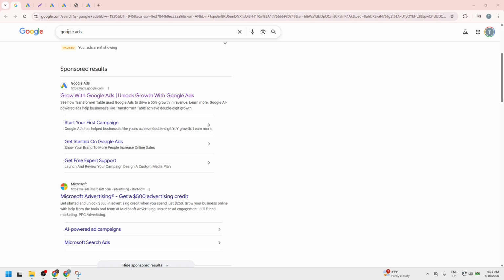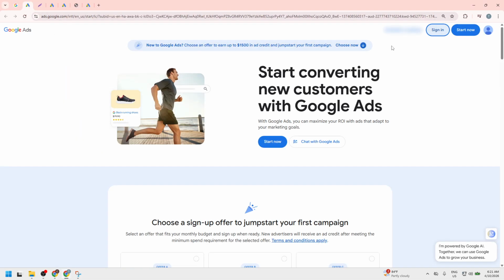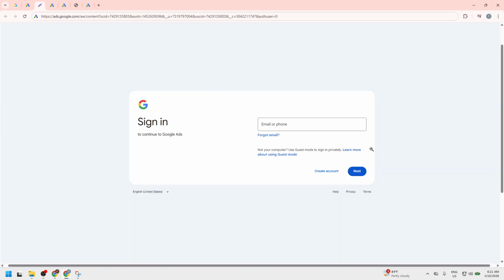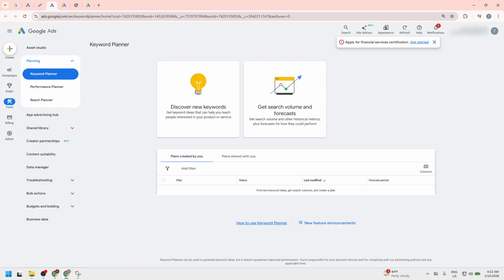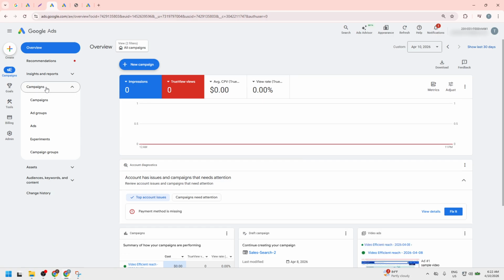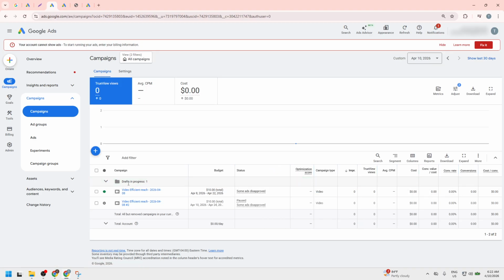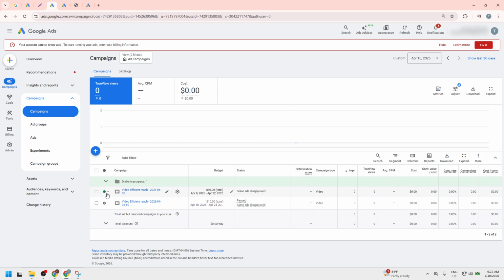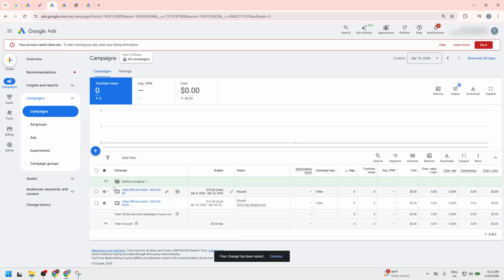How to Pause Google Ads Campaign [2026 Full Guide]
How to Pause Google Ads Campaign

In this video, we show you exactly how to pause Google Ads campaign activities to temporarily halt your ad spend and stop your advertisements from appearing to users. We explore the status management parameters within the dashboard that allow us to toggle between active and inactive states for specific campaigns, ad groups, or individual ads.

Understanding how to correctly manage campaign status is a vital skill for maintaining control over your marketing budget and responding to shifts in business requirements. By utilizing the pause function rather than deleting a campaign, we preserve all historical performance data and configuration settings, ensuring that we can resume operations and reactivate our marketing efforts instantly when the project or promotion is ready to go live again.

Technical Specs:
Software: Google Ads; Feature: Campaign Management & Status Settings